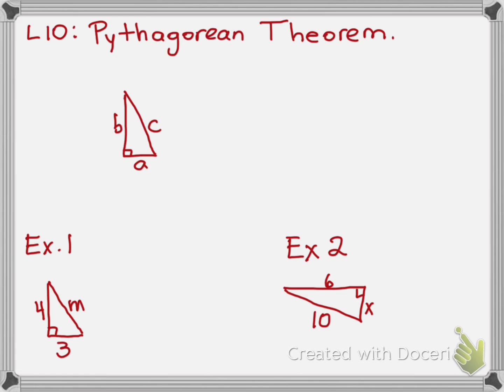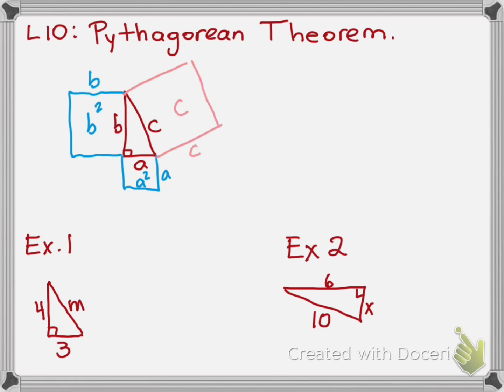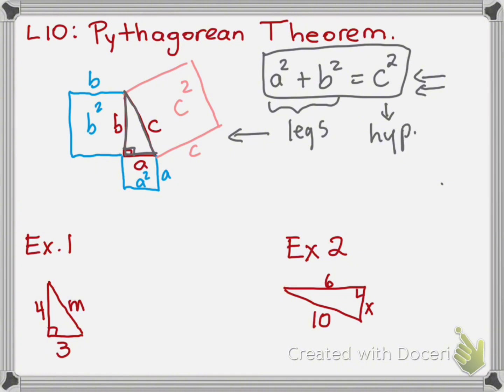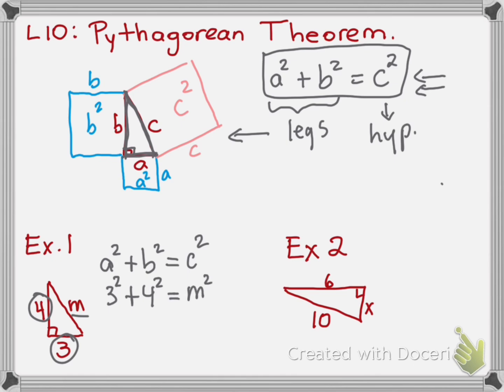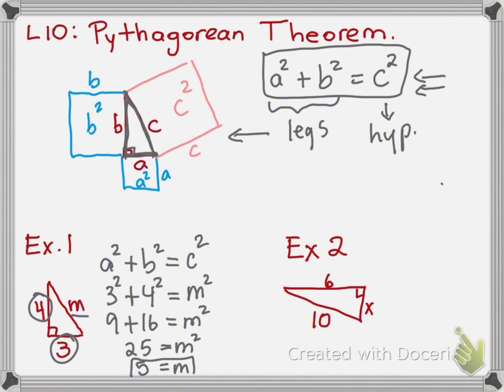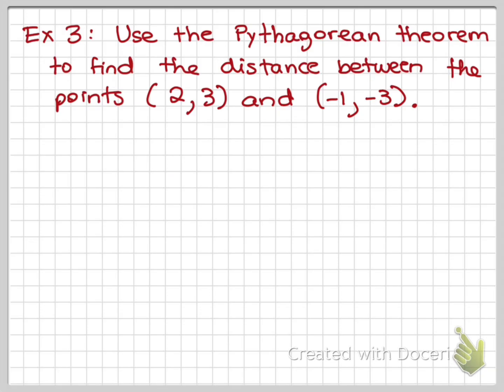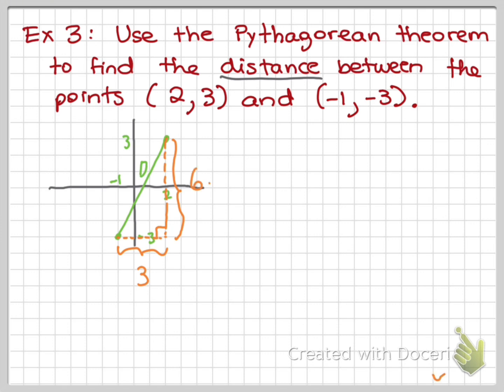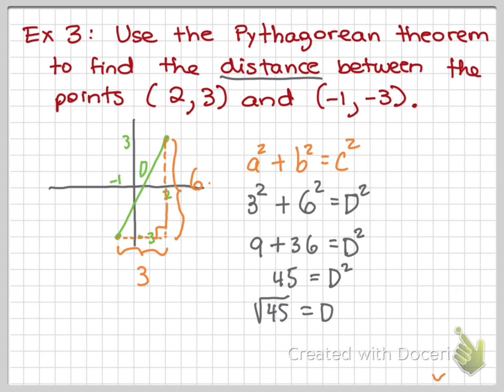Saxon Algebra 2: Lesson 10